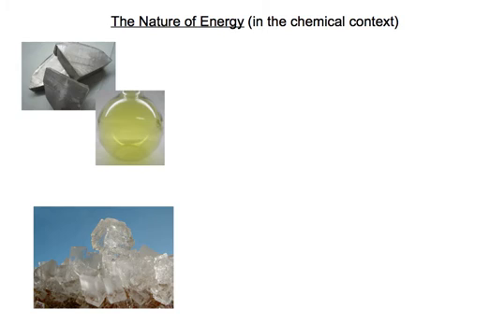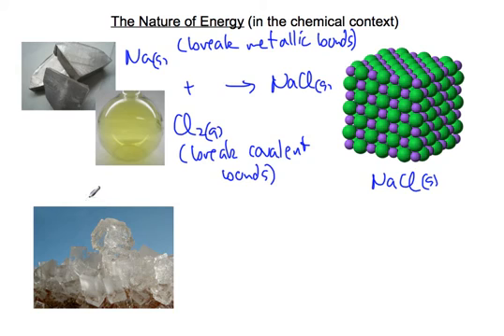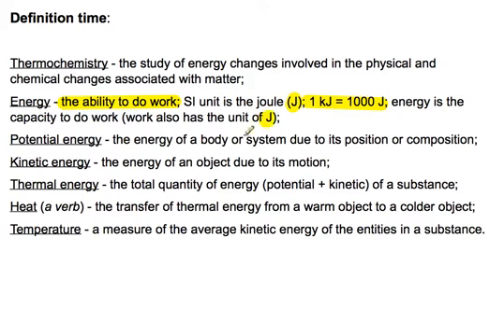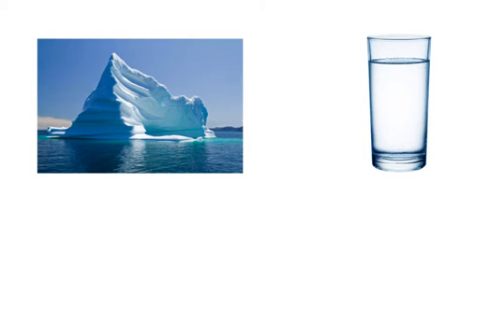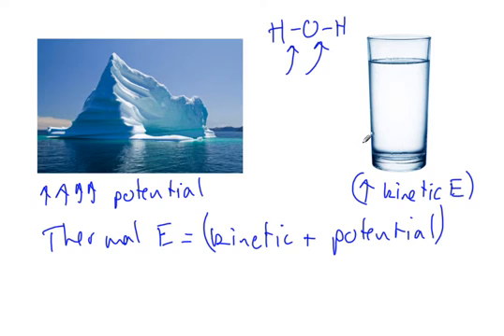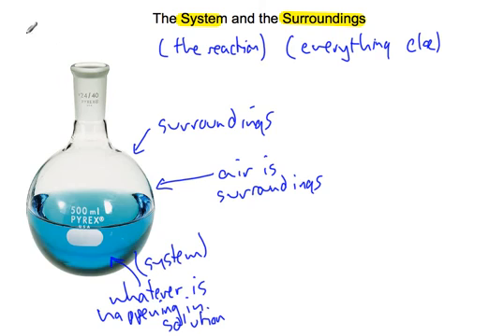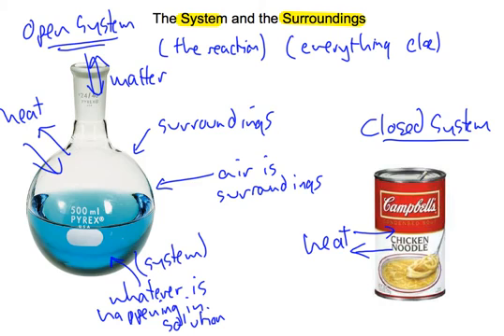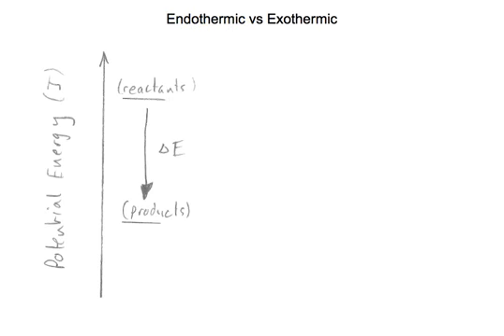EN 1.1 Thermochemistry Intro